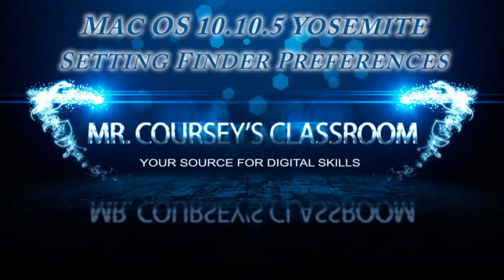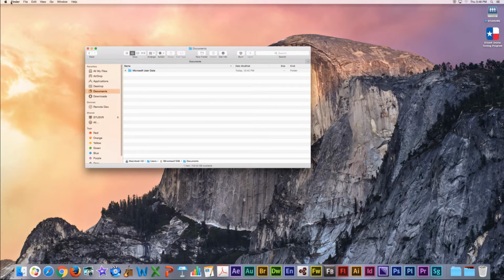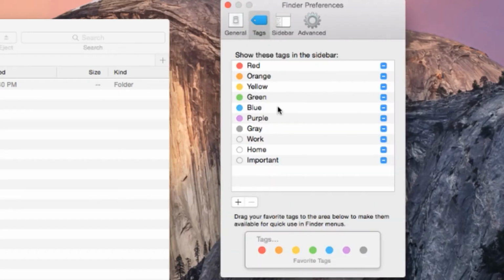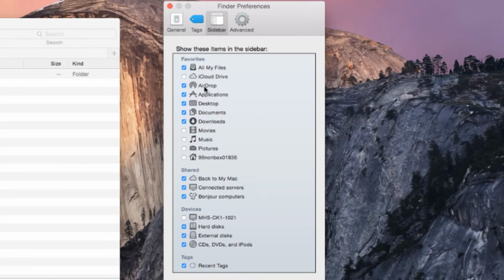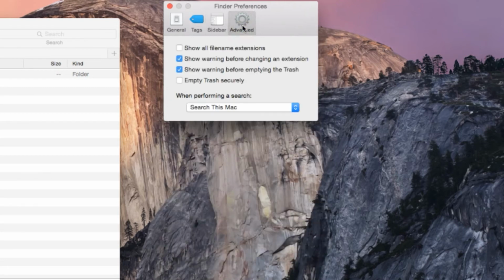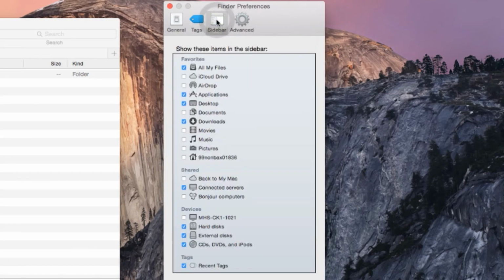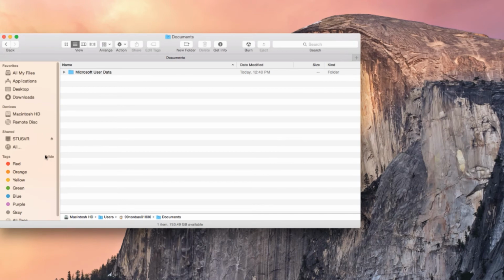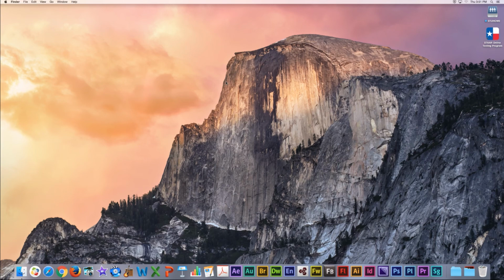Mac OS: Finder Preferences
Note: Update the Mac OS from Yosemite to High Sierra
Finder--Preferences
Leave all items on desktop checked.
1:00 Note: add **Set default folder to save to. Change to your name documents folder.

Under sidebar tab.

Uncheck Airdrop, check desktop, uncheck documents, check downloads. Uncheck everything else under favorites.

Under Shared, uncheck Back to My Mac & Bonjour computers

Under Devices, check Hard Disk

Skip Stuserver part - 1:50 add note to install backup and sync.
Change part to click and drag shortcut from google drive to sidebar.